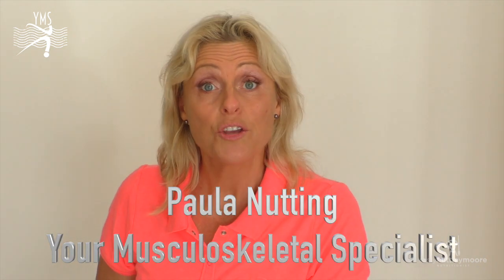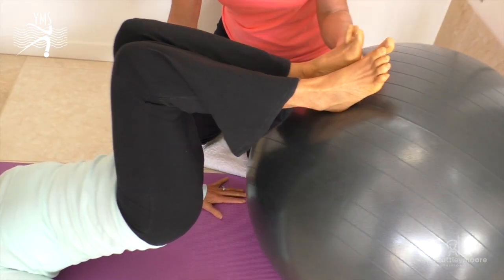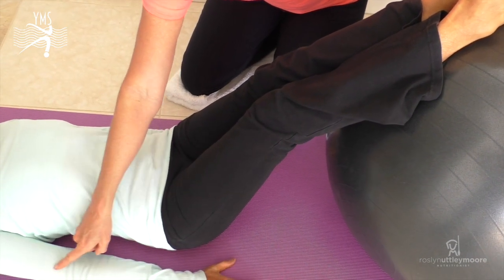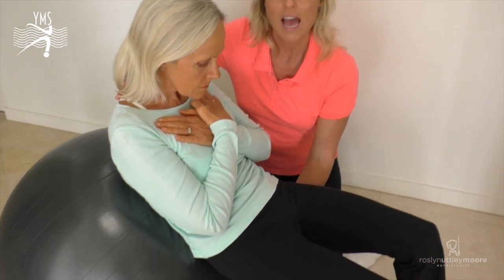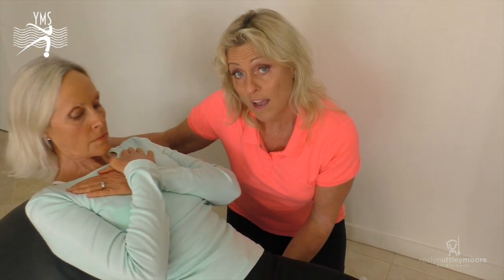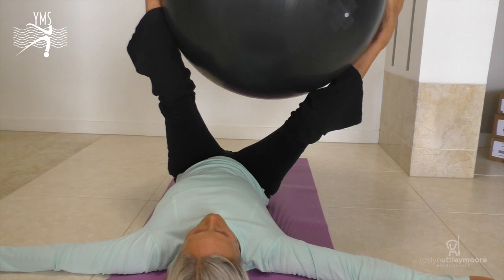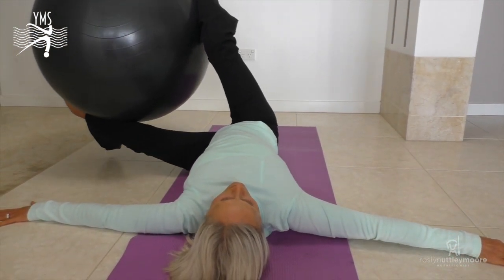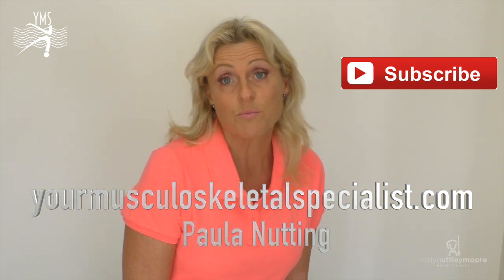Functional Core Strength - Your Musculoskeletal Specialist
Paula Nutting - Your Musculoskeletal Specialist shares her experience and knowledge of the human body, demonstrating some techniques to strengthen abdominals.

Paula Nutting musculoskeletal specialist has been in the Health industry since 1980's after completing the 3 year Nursing Registration followed by group aerobic fitness and then into the massage industry. Owned a gym that specialised in fitness and injury prevention. Completed the Diploma of Remedial Massage and then on to Degree in Health Science Musculoskeletal Therapy. Immediate past president of Australian Association of Massage Therapists and now owns PN Hands On and Nationally presents for the massage industry.

Remedial massage and Musculoskeletal expert Paula Nutting will tend to your headaches to Sciatica, back pain to shoulder rehab. Also lectures Nationally on all facets of the Massage Industry

Immediate past president Australian Association of Massage Therapists, Chair of National Education and Training committee, Past Chair of National Ethics committee, Director of Australian Massage Research Foundation, lectured in Canada, Trigger Point Released Leon Chaitow at the AMTA conference in Phoenix. St Margarets Anglican School 1976 Royal Brisbane Hospital Nursing, 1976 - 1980 ACNM Diploma Remedial Massage, 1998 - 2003 ACNM Degree Musculoskeletal Therapy, 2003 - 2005